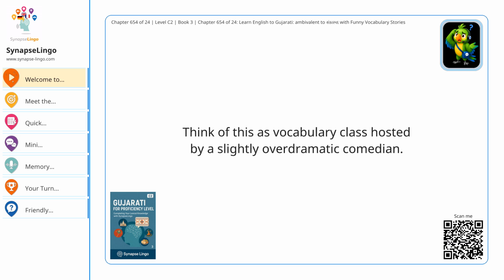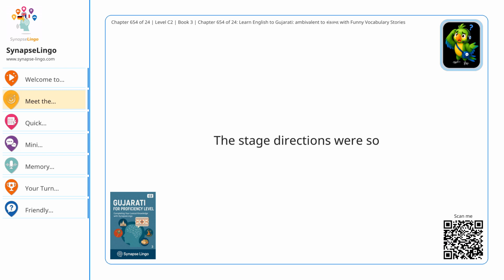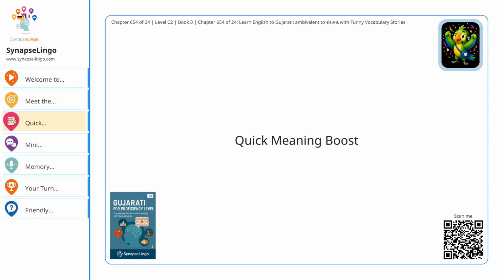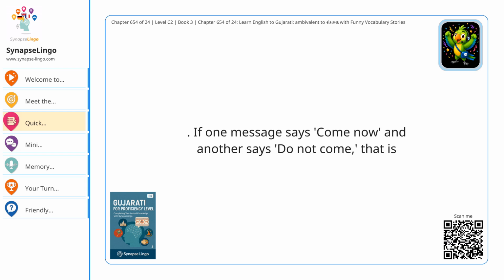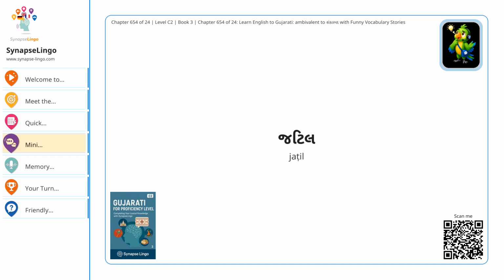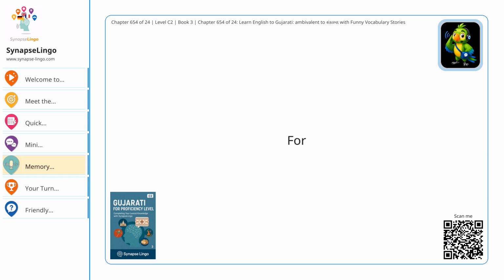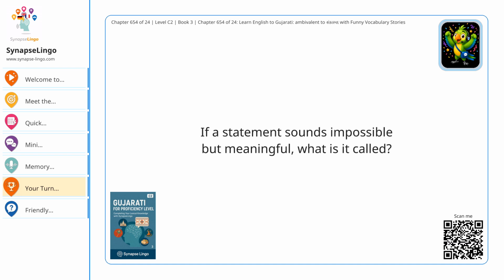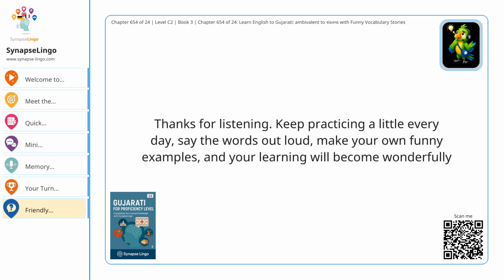gu learn C2 Book 3 Ch.654: skeptical nuance | funny vocabulary stories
This chapter explores the subtle meaning of "શંકાસ્પદ" and how it maps to English shades like skeptical, dubious, and suspicious in context. You will learn how to use the word naturally in advanced conversations, with clear examples that build precision and confidence. The funny vocabulary stories make the meaning memorable while helping you distinguish close synonyms at C2 level. If you want to strengthen your Gujarati vocabulary with structured practice, this course is a smart next step.